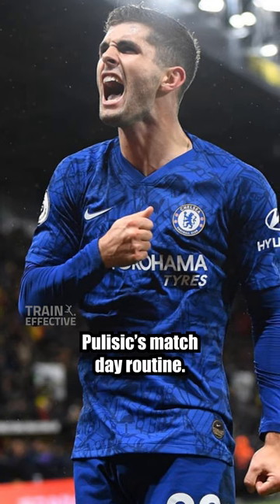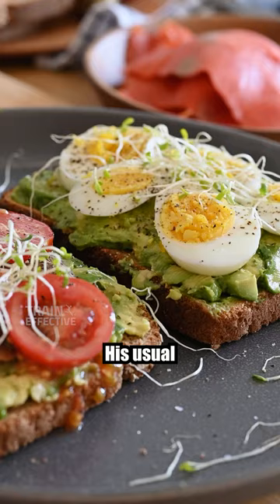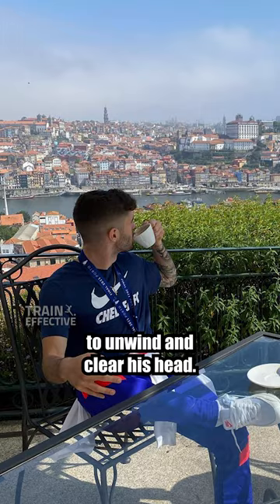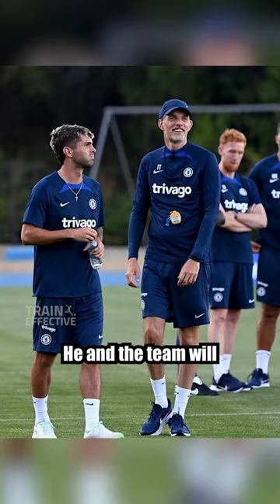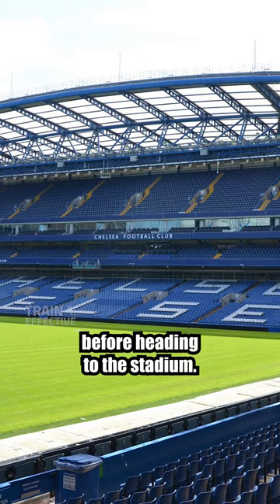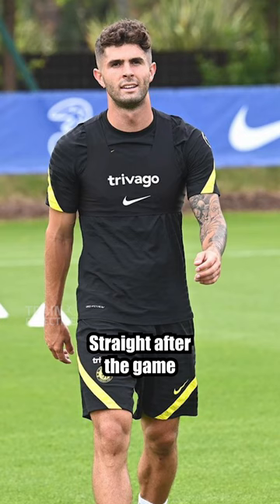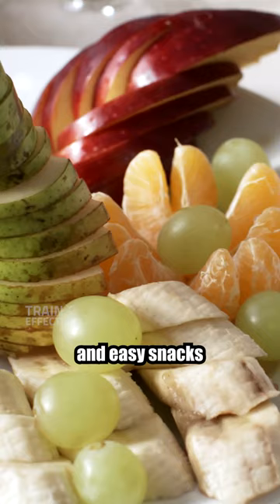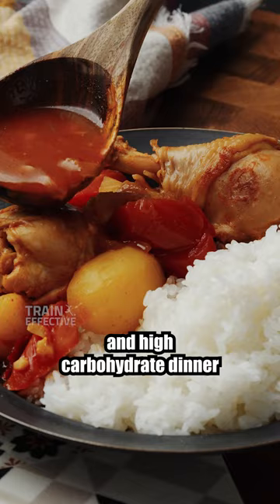Pulisic’s Match Day Routine 🏟️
Stay Effective! 🤝